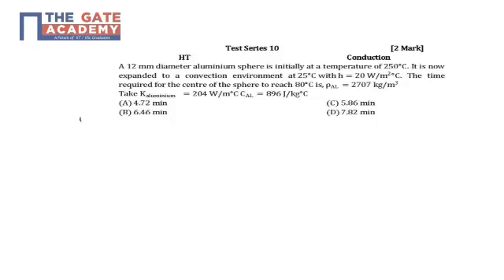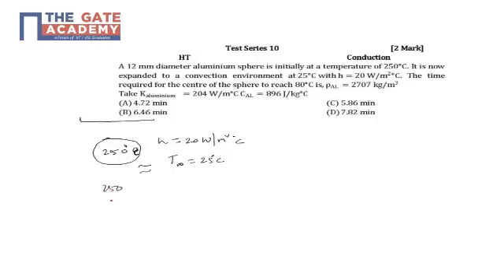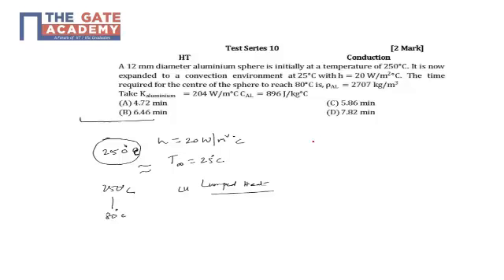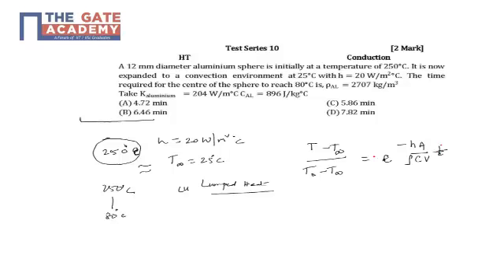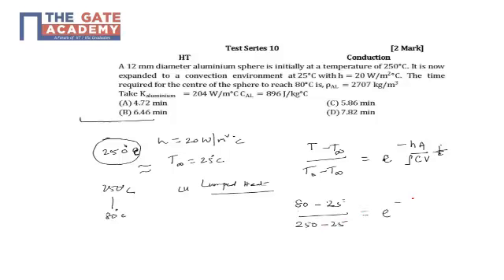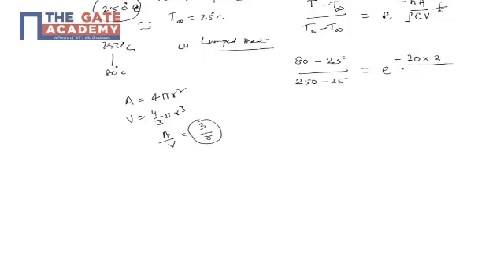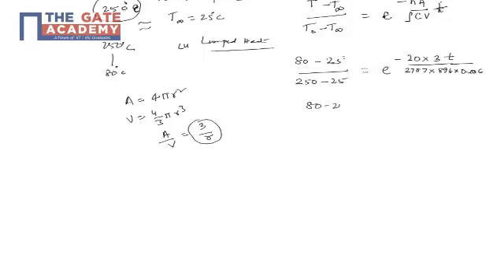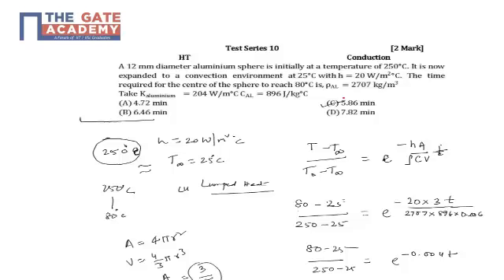GATE 14 AIMTS 11 Q No 32